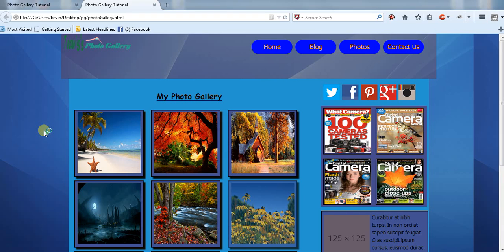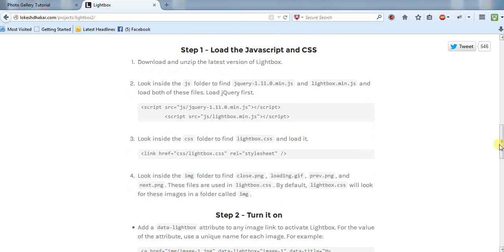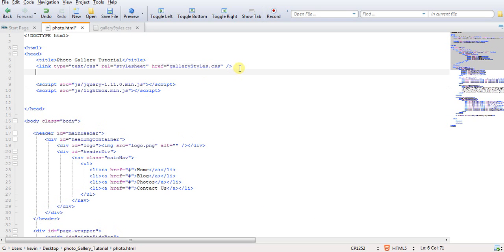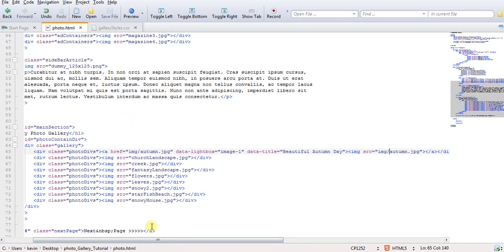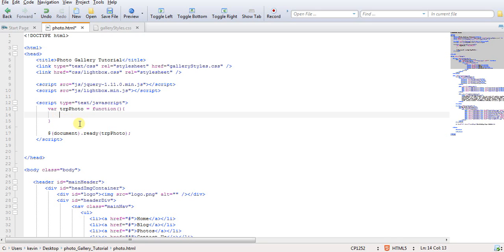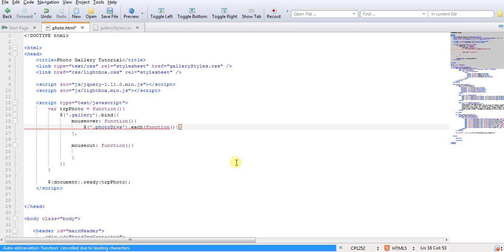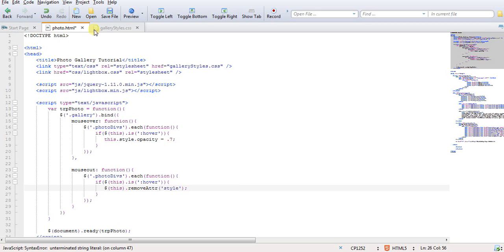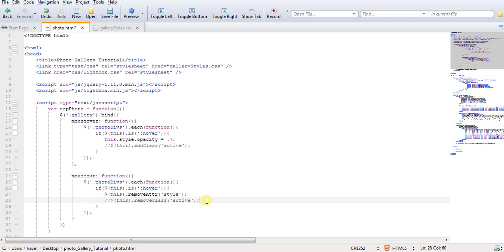Easy Photo Gallery JQuery Lightbox and adding opacity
In this tutorial, The video will demonstrate the powerful plugin or framework of Lightbox made with JQuery.  Installation of Lightbox is simple to install and your pictures will look better in no time.  The video will also show how to add effects to the image divs using JQuery.  Specifically the video uses opacity, but you could do whatever your desire is and I show how easy it is to add effects to the images in the div class.